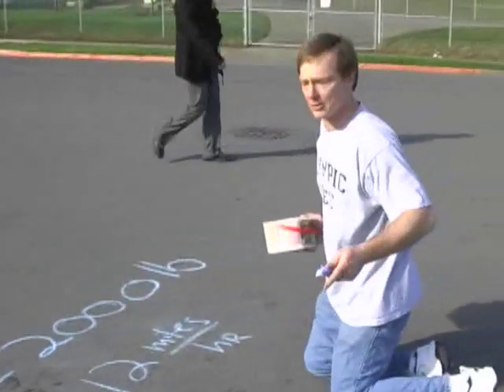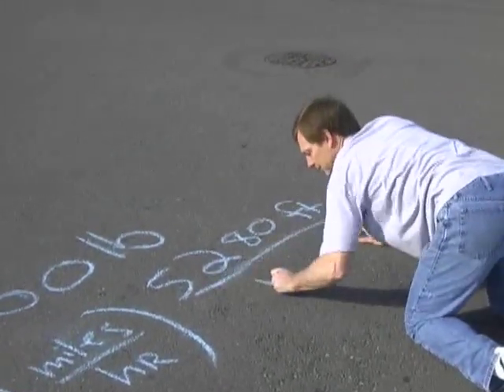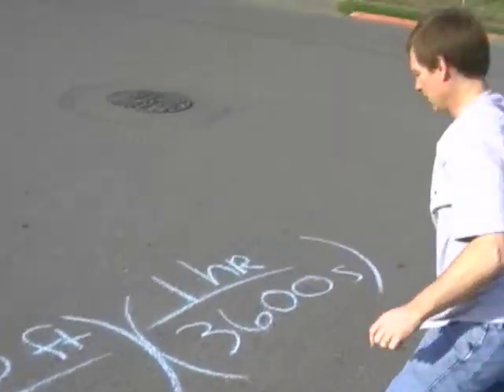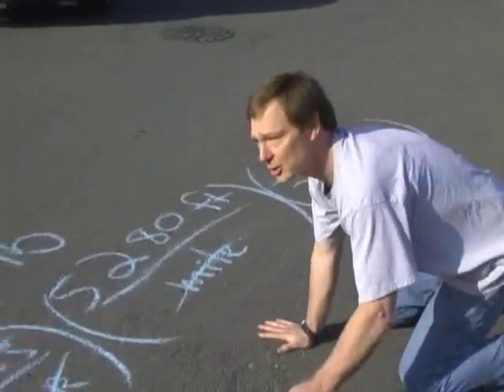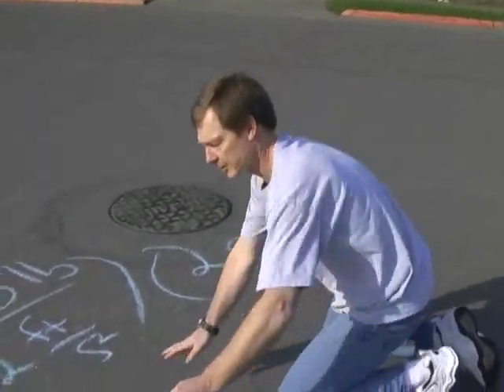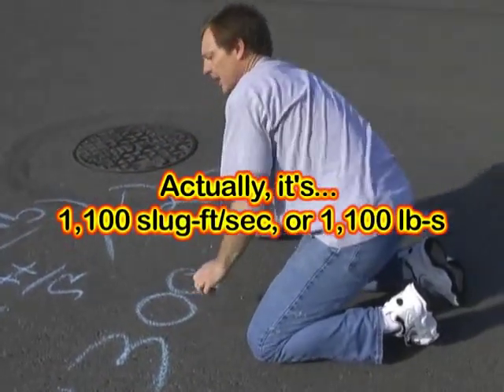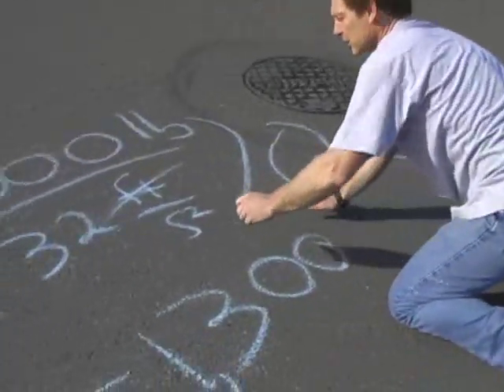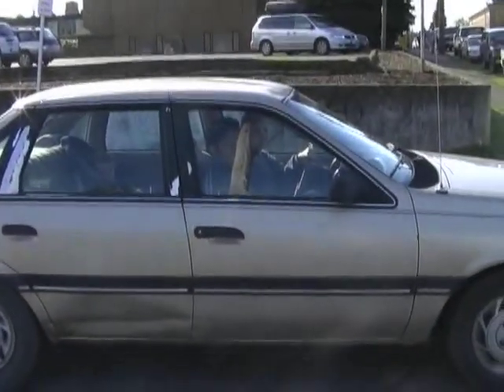Physics III E2_ Linear Momentum (p) -Bob Abel Physics YouTu